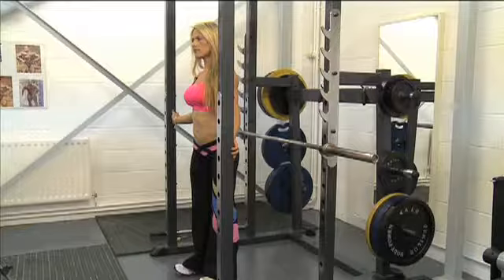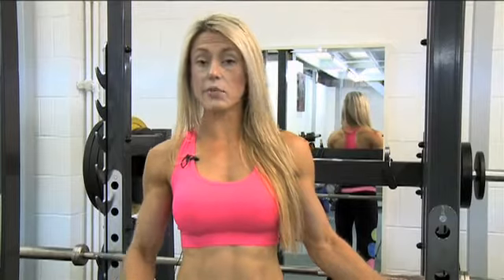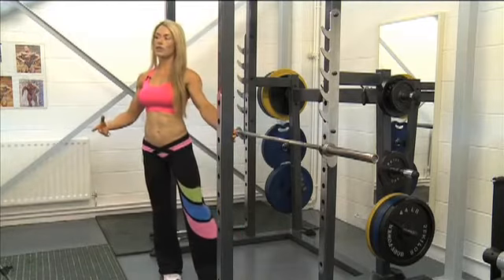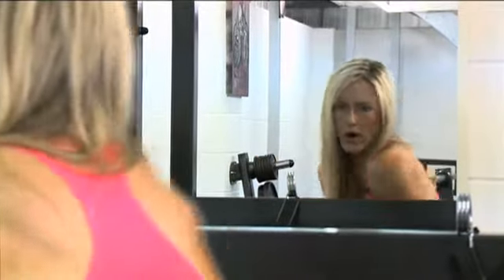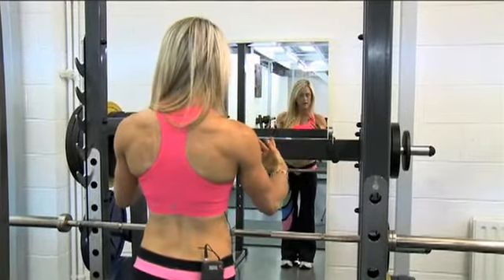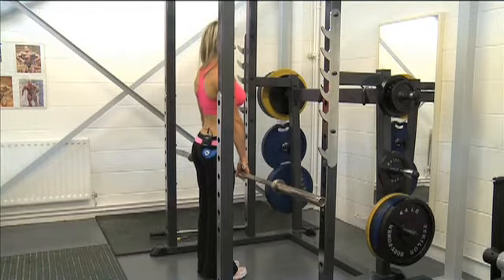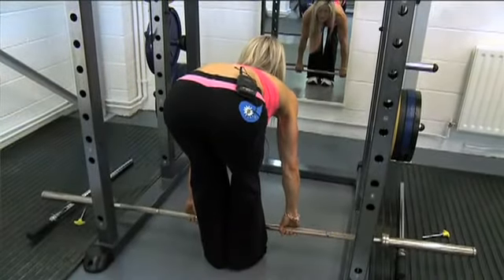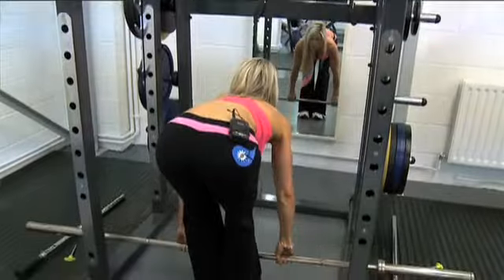UKs Best Body Glutes Hams 2.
Britain's best female body builder is back! Louise Rogers in Glutes & Hams, part 2...